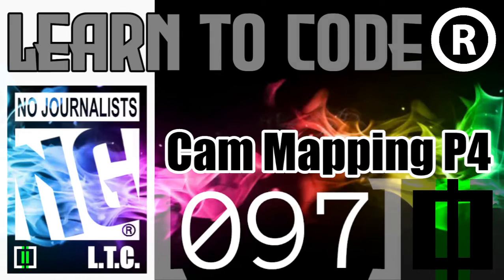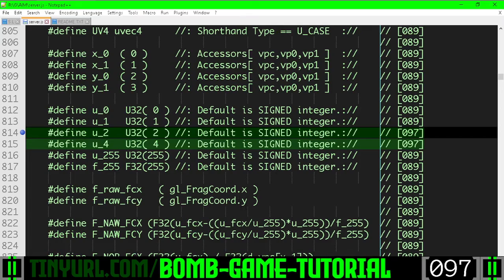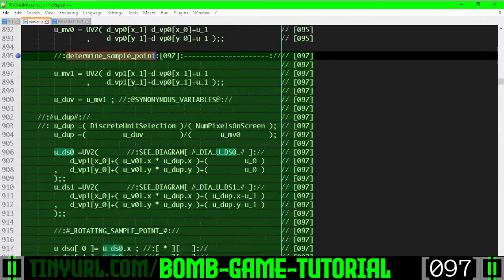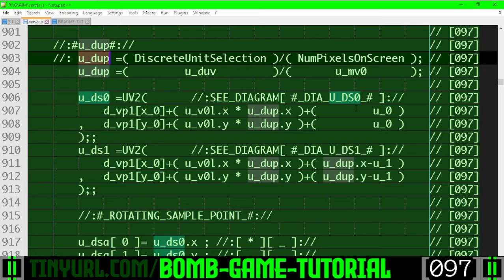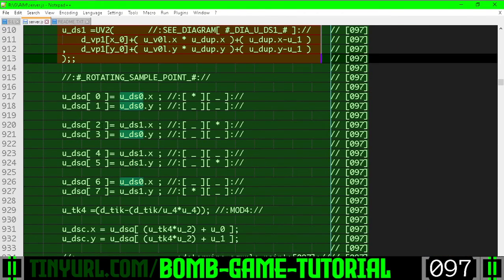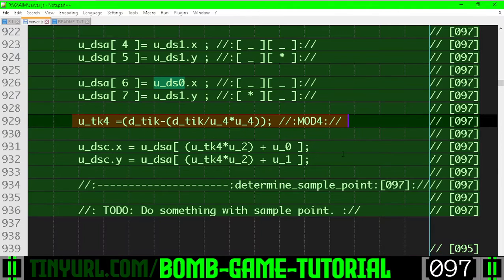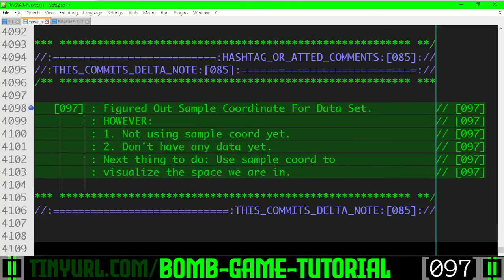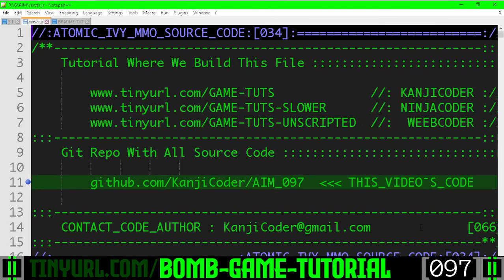BOMB GAME TUTORIAL - PART 97